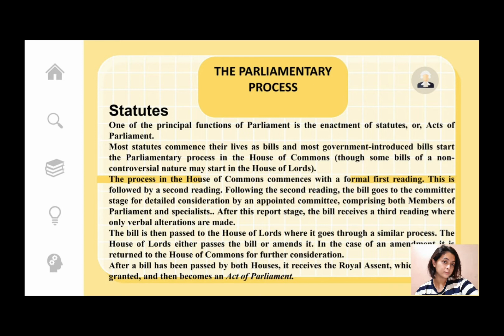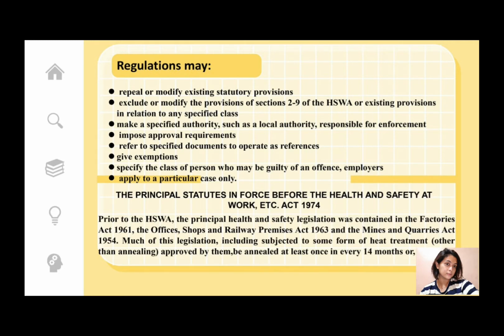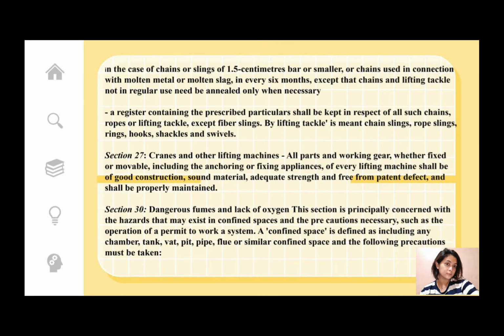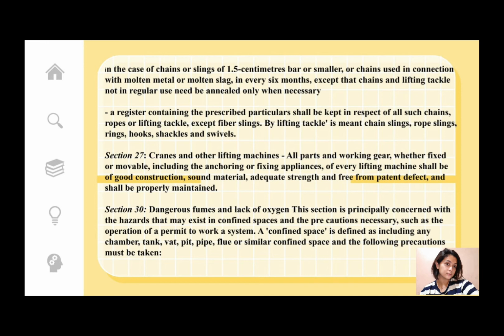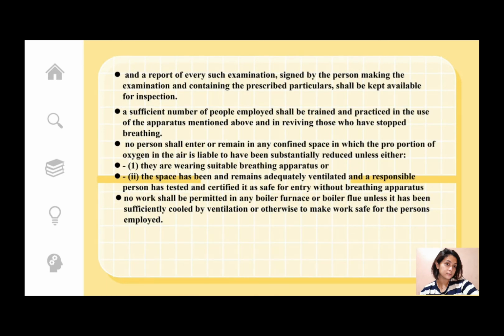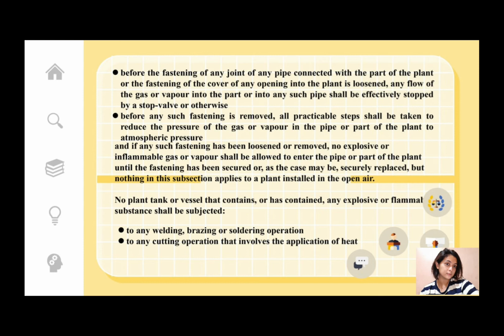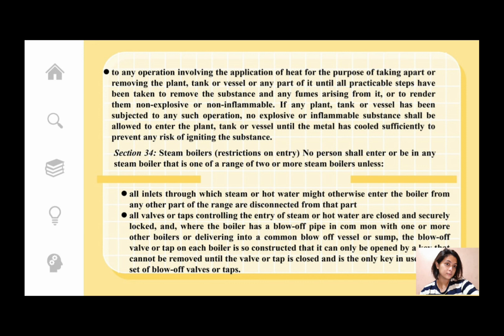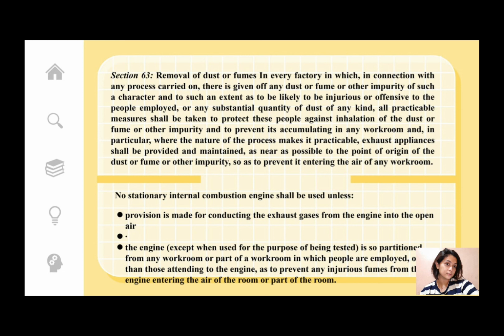IRS GROUP 7 part 1